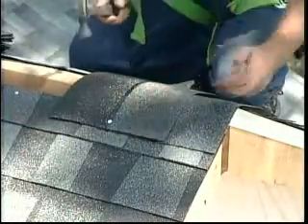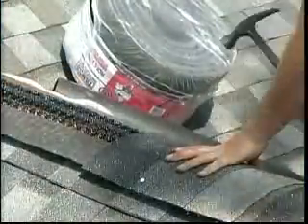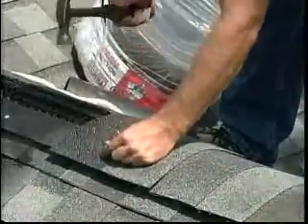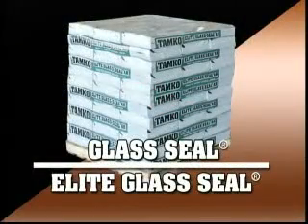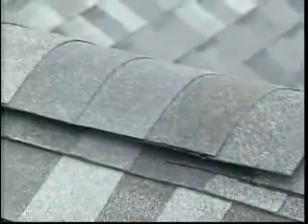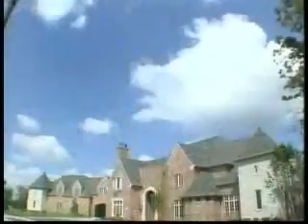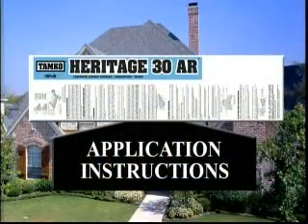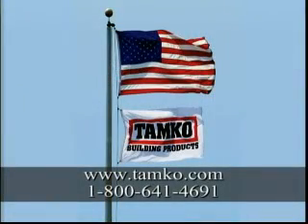Tamko Heritage Shingle Installation-Hip & Ridge Detail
This is a series from Tamko Building Products on the proper way to apply their Heritage Series shingles.  These videos and more information about their residential and commercial roofing lines can be found at their